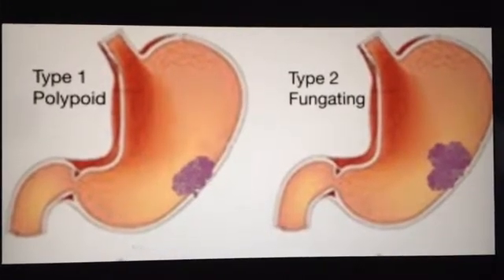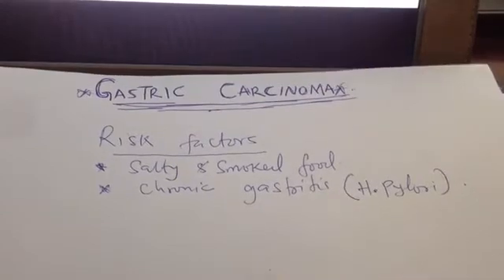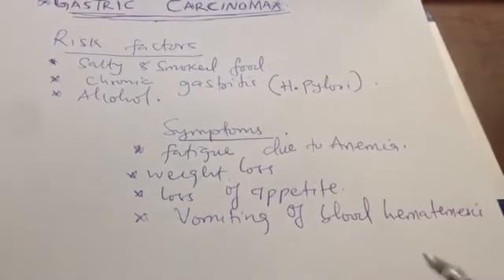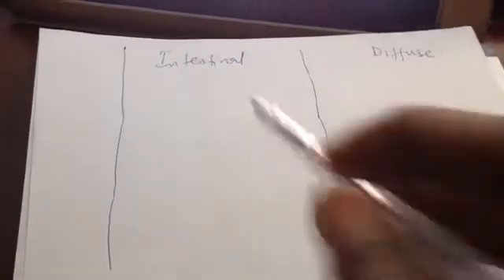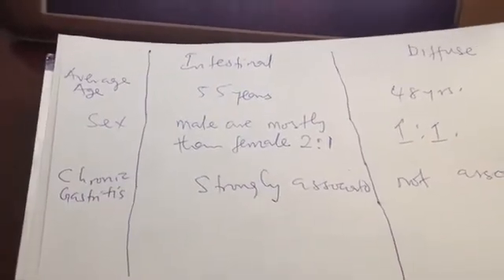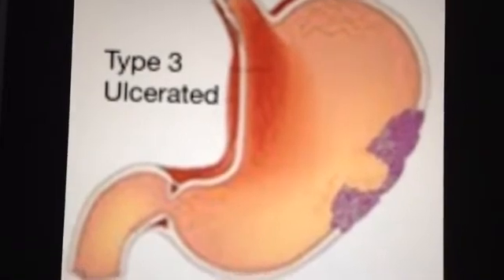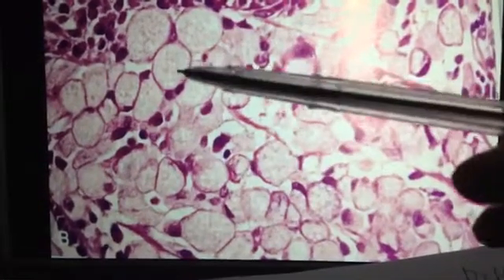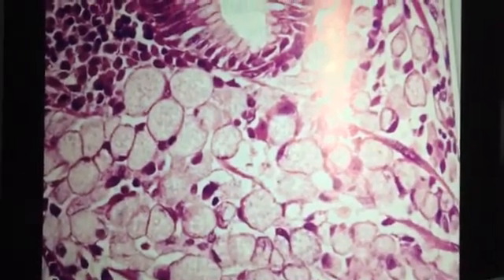Difference between Diffuse-type and Intestinal -type Gastric cancers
Two types Gastric cancers
Intestinal Type
Diffuse type